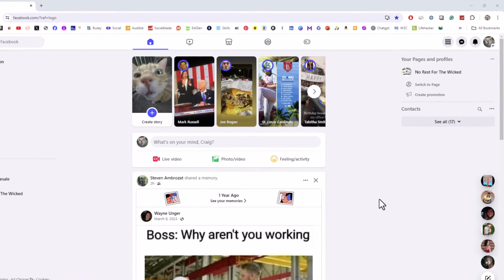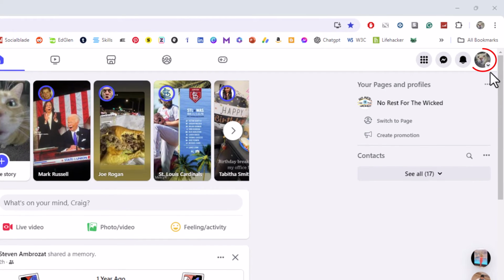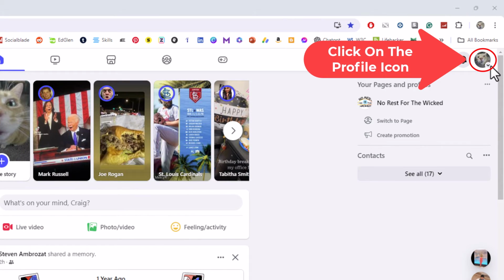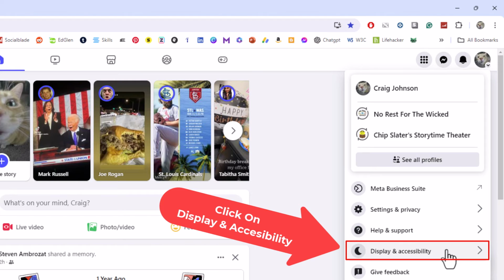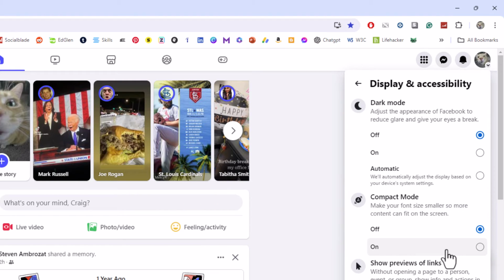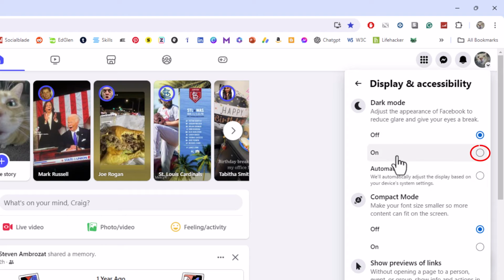How To Enable Dark Mode On Facebook | PC Tutorial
Discover how to enable Dark Mode on Facebook using your PC with our simple tutorial. Whether you prefer a sleek interface or want to reduce eye strain during nighttime browsing, this step-by-step guide will help you customize your Facebook experience effortlessly. Let's dive into Dark Mode on Facebook and transform your browsing experience!

Simple Steps:
1. Log into your Facebook account.
2. Click on the "Profile Icon" in the upper right hand corner and choose "Display & Accessibility" from the dropdown.
3. Toggle on dark mode section.

Chapters
0:00 How To Enable Dark Mode On Facebook
020 Log Into Facebook
0:30 Select The Account Dropdown Arrow
0:40 Select Display & Accessibility
0:50 Toggle On Dark Mode